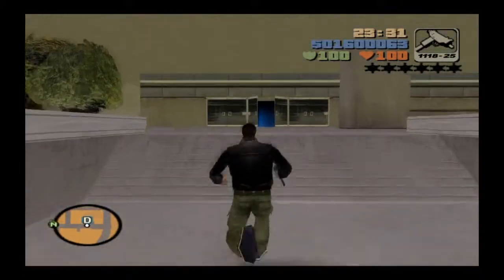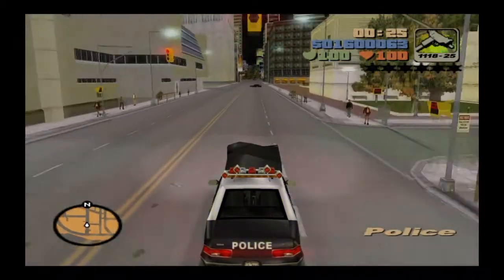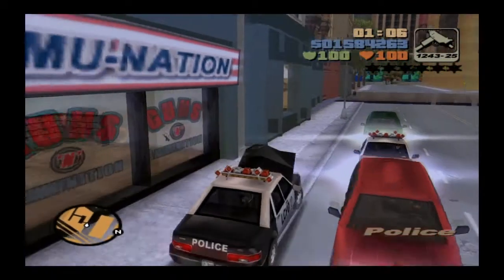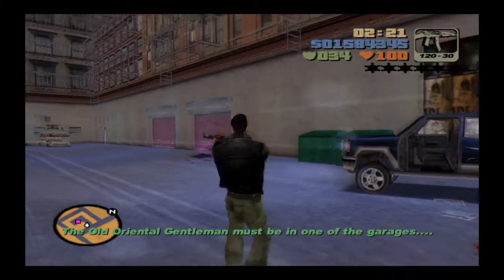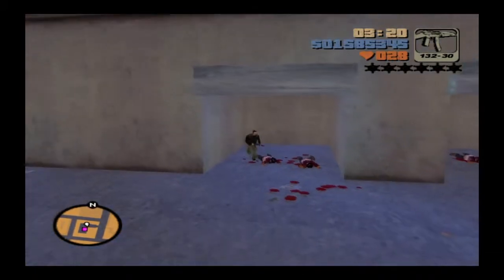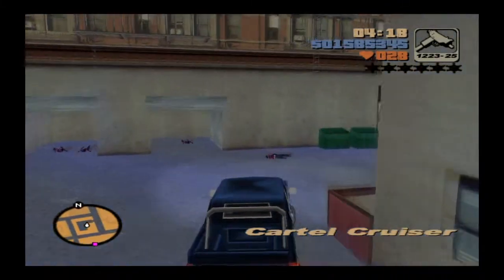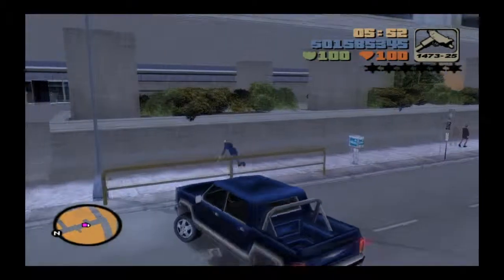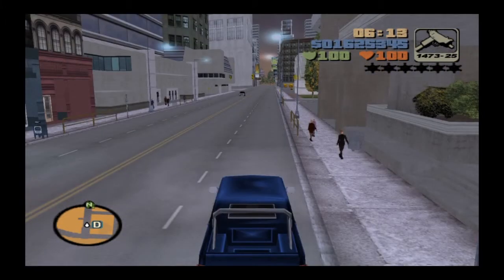GTA 3 100% walkthrough part 60 - Liberator